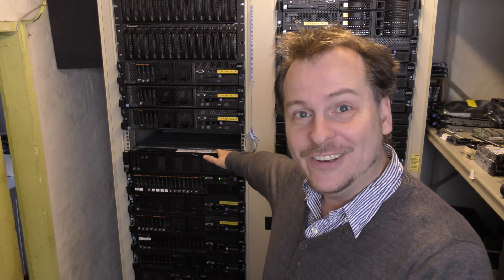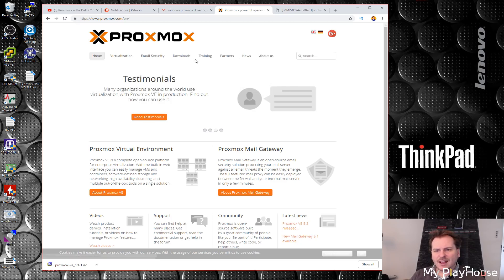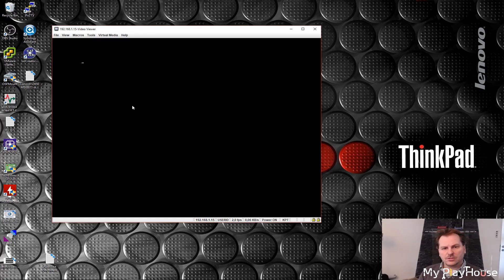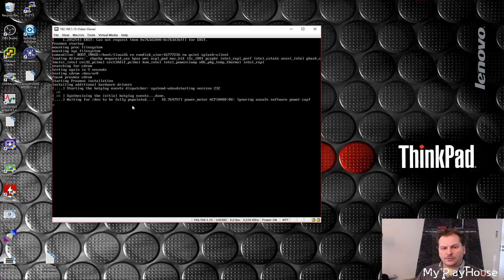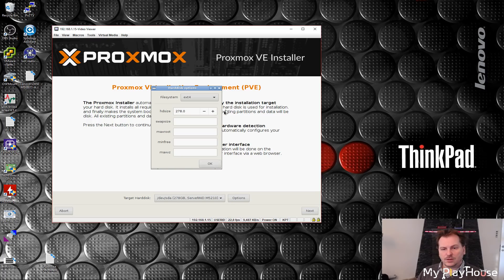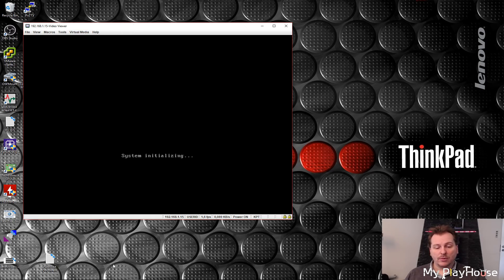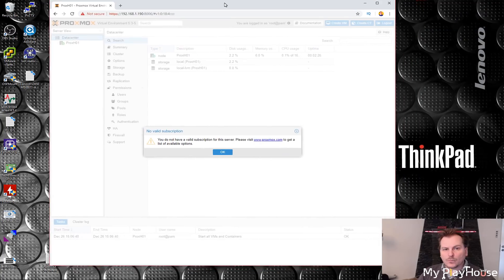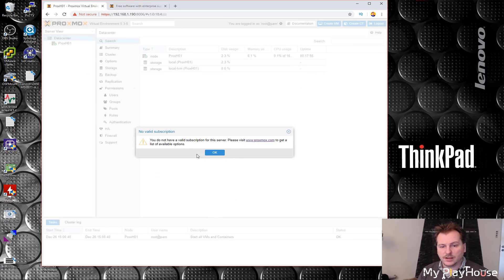Proxmox VE 5.3 Install on Lenovo x3650 M5 Rack Server - 792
I am going to be trying out Proxmox in the futura here. as a replacement for VMWare ESXi, that has been losing good will for a while.  Moving cool stuff over in all of there expensive add on packages..

So I will be trying to move over to Proxmox.

Link US - Lenovo x3650 M5 8871-KEU
Link UK - Lenovo x3650 M5 8871-EJG